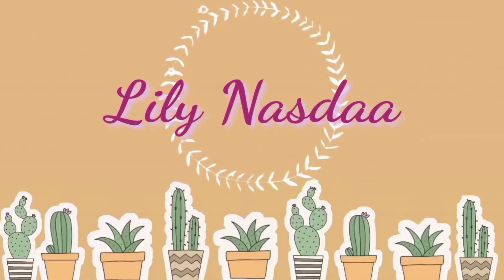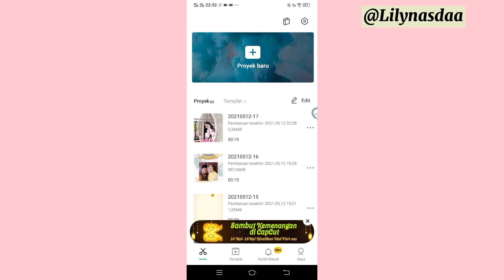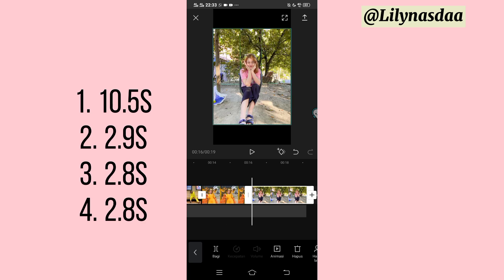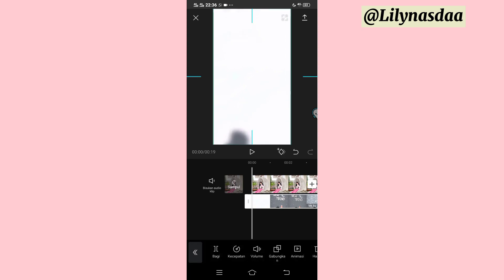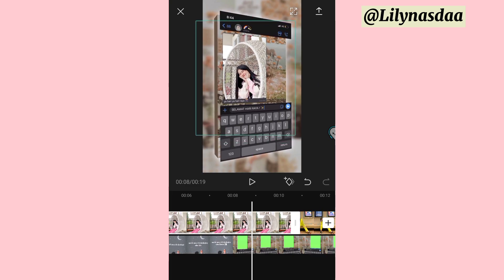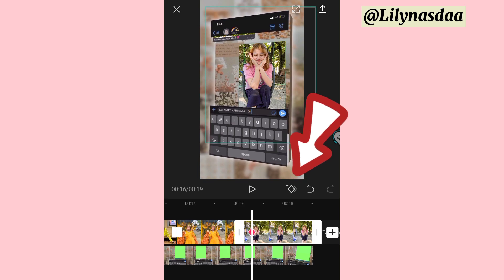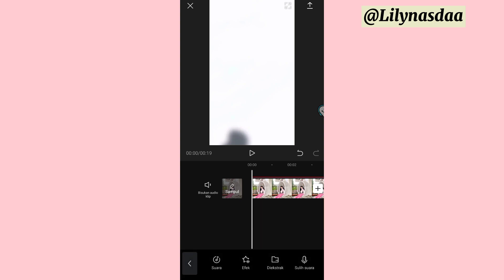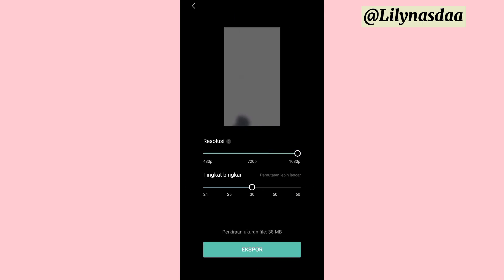tutorial video overlay capcut lagu pejam pelik hari raya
❤️Tonton dengan kualitas terbaik ya!!❤️

✨Welcome back to Lily Nasdaa✨
Jadi divideo ini aku akan buat video tutorial edit video ovelay capcut pake lagu pejam pelik hari raya yang viral di Tiktok🥰 .Nah untuk kalian yg penasaran gimana caranya makanya tonton video ini sampai habis👌

Happy Watching🤗

•Record: Vivo S1
•Thumbnail: Pixellab
•Editing: Capcut

🌴Untuk yang ingin tanya silahkan DM: lilynasdaa_yt